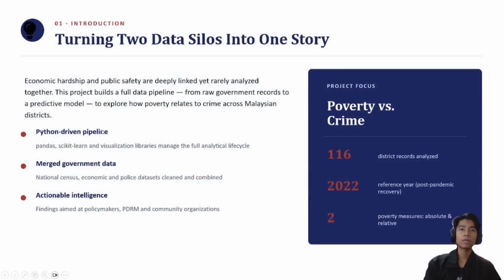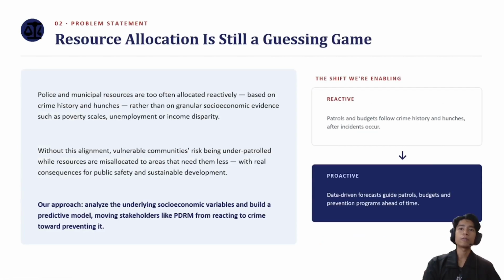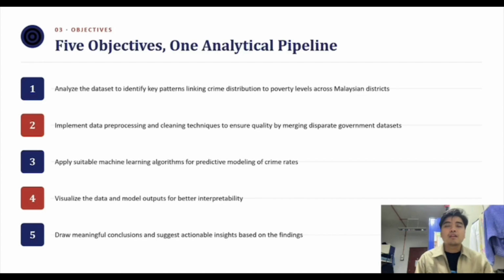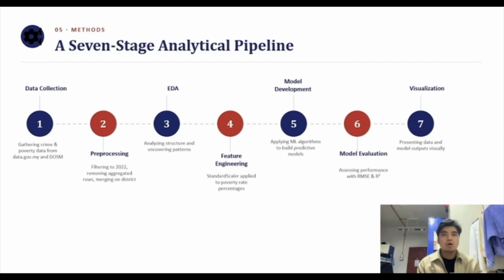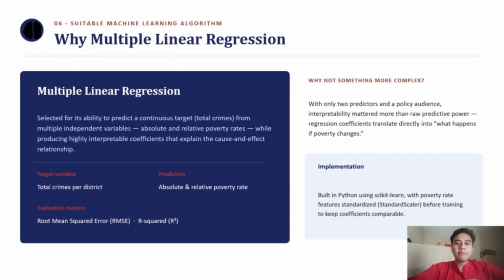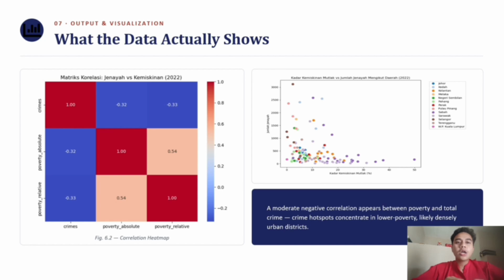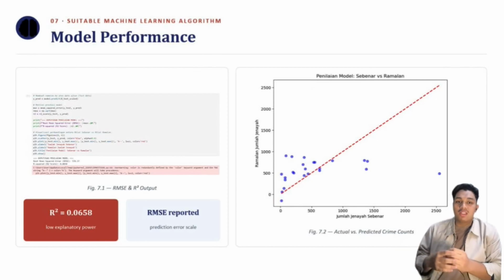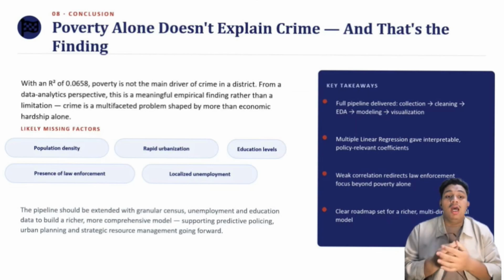DSC650- Project Presentation: Poverty vs Crime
Socioeconomic Drivers of Crime in Malaysia | DSC650 Group Presentation
Can poverty predict crime? This project analyzes 116 Malaysian districts using 2022 government data (data.gov.my & DOSM) to test whether poverty rates can predict local crime levels — combining data cleaning, exploratory analysis, and Multiple Linear Regression in Python.

👥 Group CDCS2406B
Mohamad Hafizullah bin Din
Nik Ahmad Firdaus bin Nik Mohd Ridhuan
Muhamad Adib bin Mohamad Ali Hanafiah
Afiq Syarifuddin bin Ibrahim

📚 DSC650: Data Technology and Future Emergence
Universiti Teknologi MARA (UiTM) — College of Computing, Informatics and Media

Lecturer: Wan Saiful'azzam bin Wan Ismail